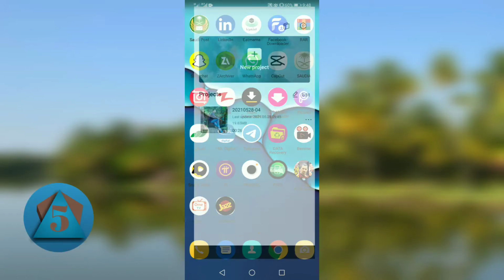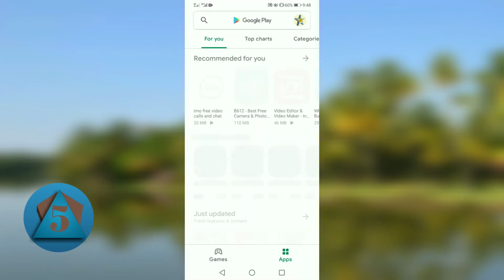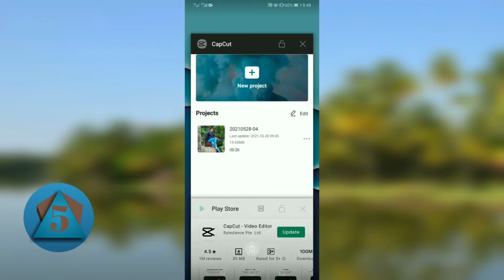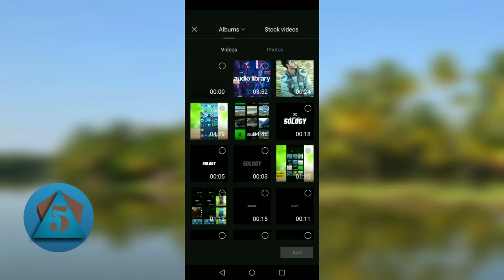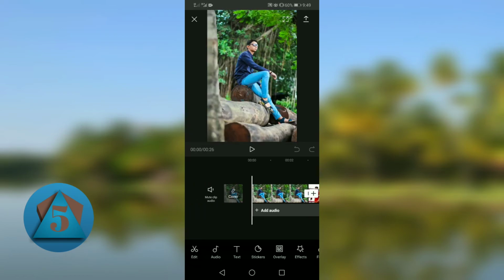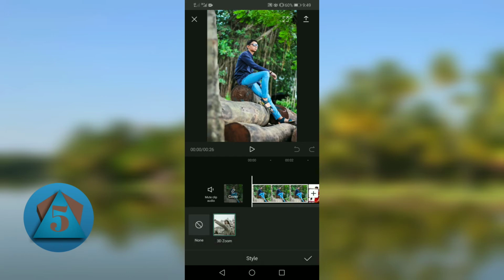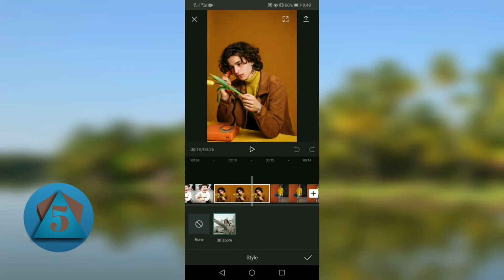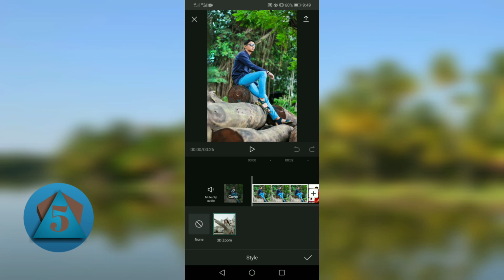How to get 3d zoom effect on tiktok in capcut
Tiktok tutorial
5ology